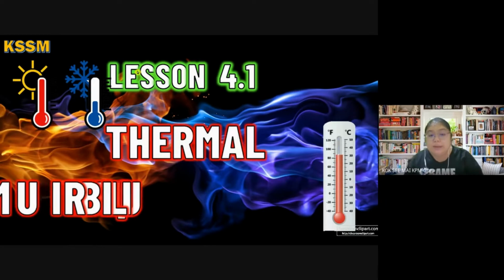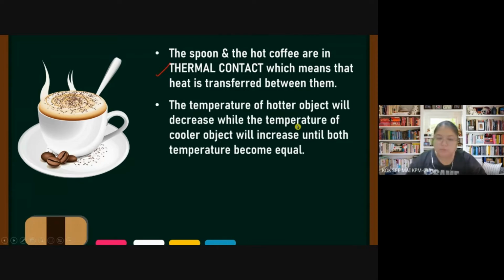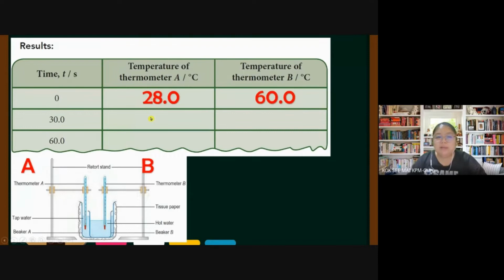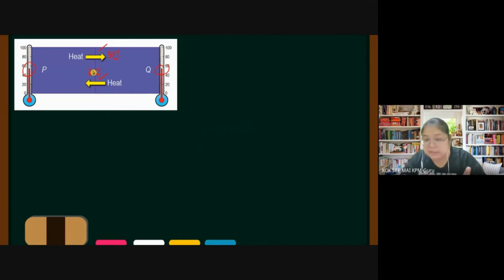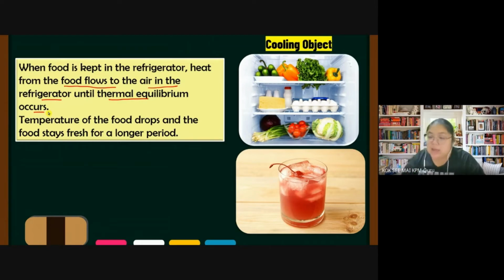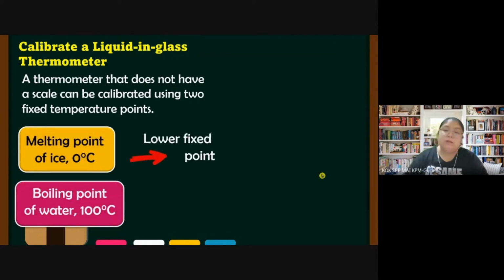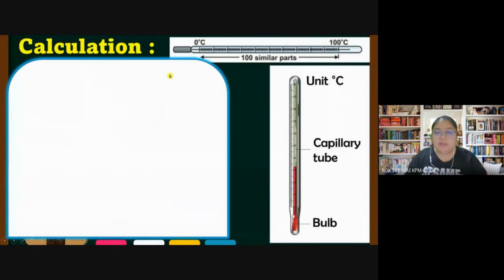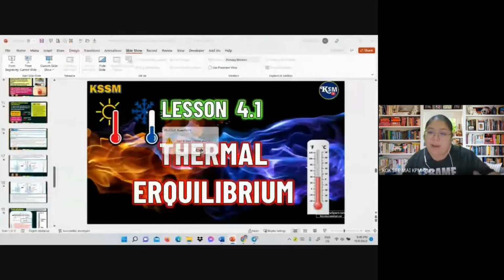PHYSICS FORM 4 # 4.1 THERMAL EQUILIBRIUM PART 1# 2022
Two physical systems are in thermal equilibrium if there is no net flow of thermal energy between them when they are connected by a path permeable to heat. Thermal equilibrium obeys the zeroth law of thermodynamics. A system is said to be in thermal equilibrium with itself if the temperature within the system is spatially uniform and temporally constant.

Systems in thermodynamic equilibrium are always in thermal equilibrium, but the converse is not always true. If the connection between the systems allows transfer of energy as 'change in internal energy' but does not allow transfer of matter or transfer of energy as work, the two systems may reach thermal equilibrium without reaching thermodynamic equilibrium.